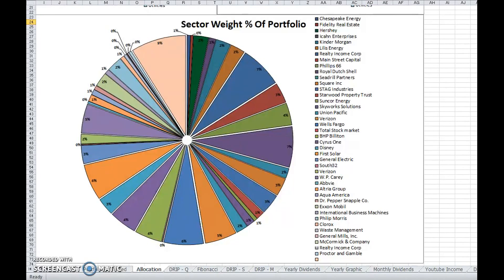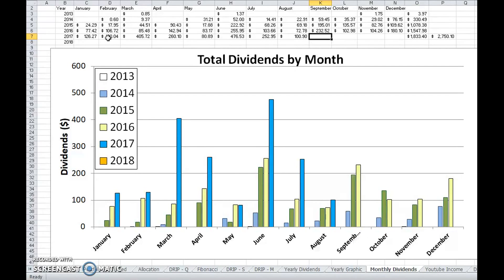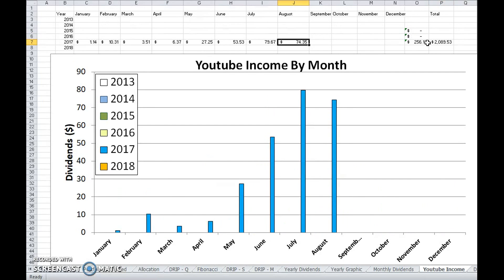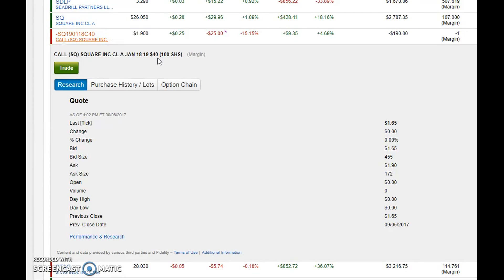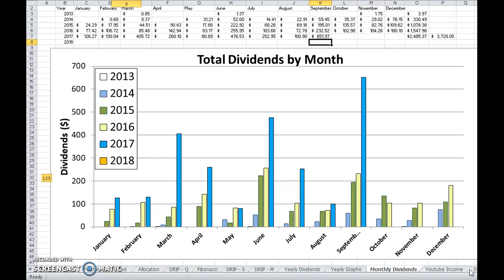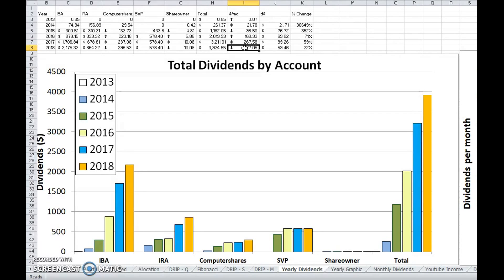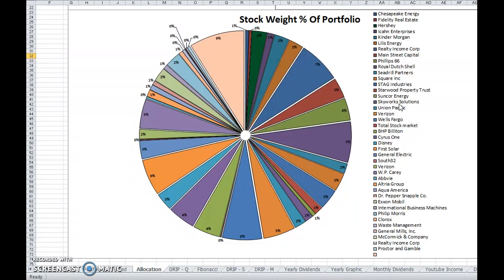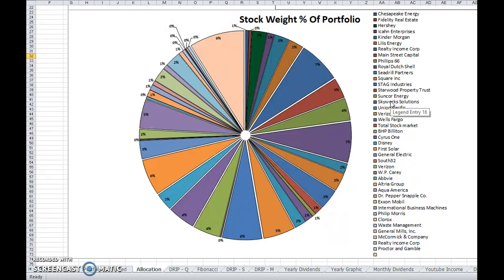August Passive Income Update | $374 in Income | Finance, Passive Income, Dividend Growth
I meant to say I need $166/mo in October through December to make $3,000 in Dividends in 2017. Not $133/mo.